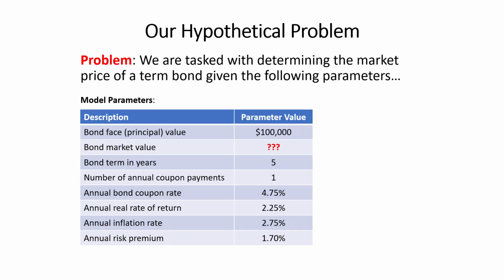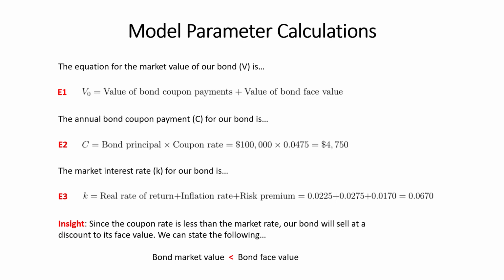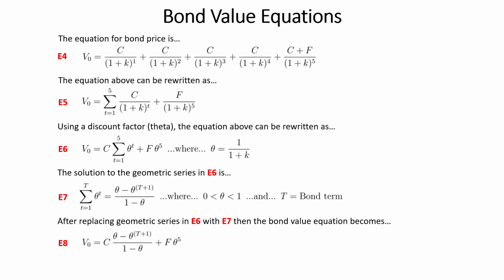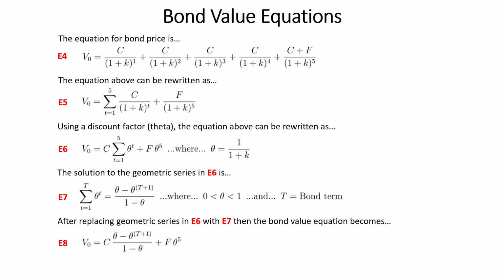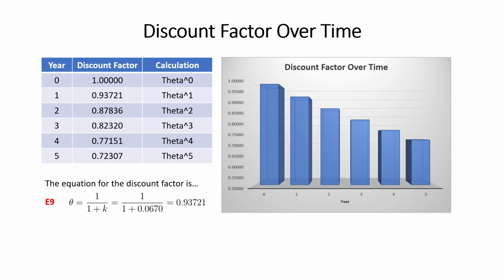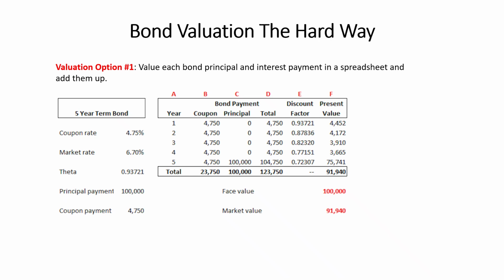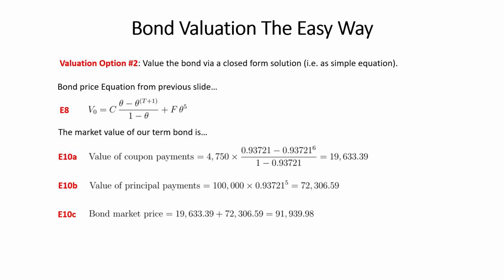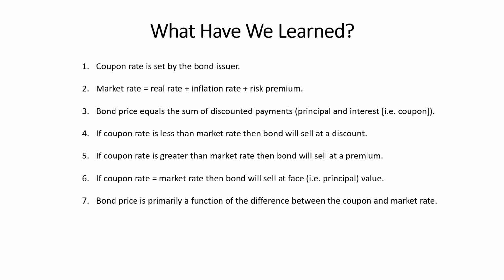Valuation Basics Part I - Valuing a Term Bond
We will develop the mathematics to value a term bond. A term bond is a bond that pays periodic coupon (interest) payments and at the end of the term pays the face (principal) value.